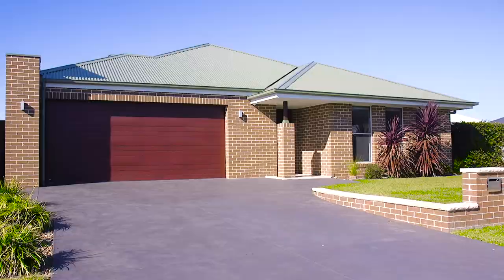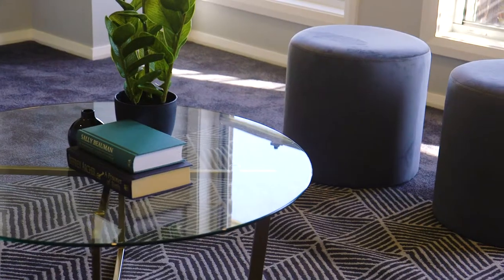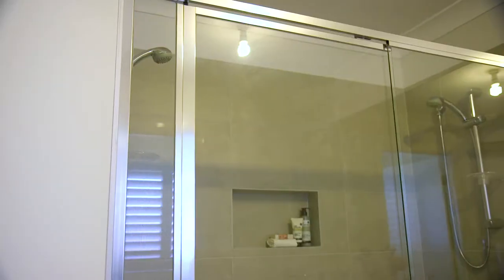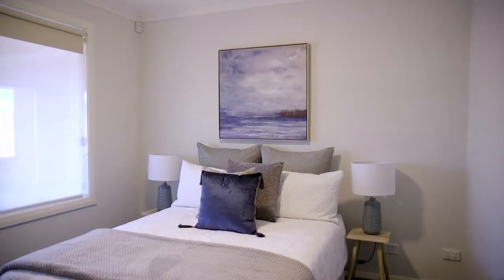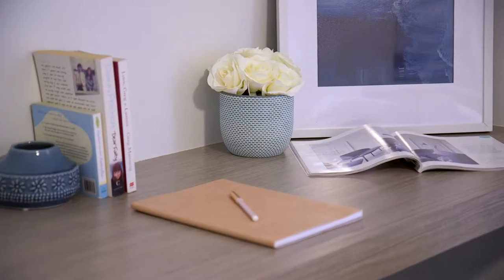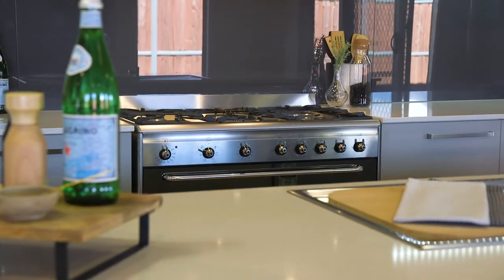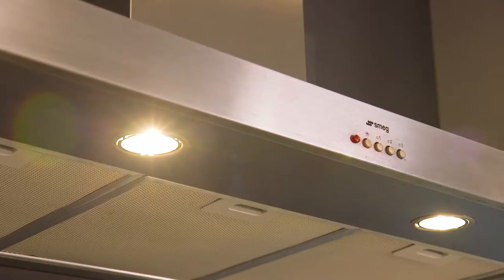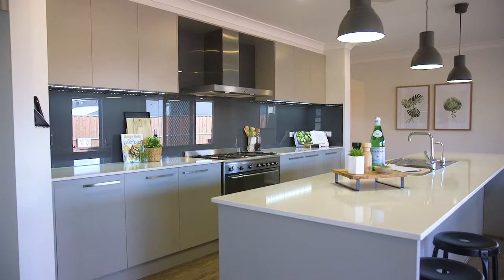Property Intelligence Media - Call us on 1300 20 30 38 - 20 Vine Street, Pitt Town